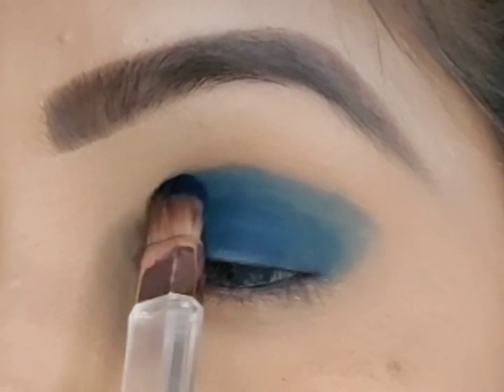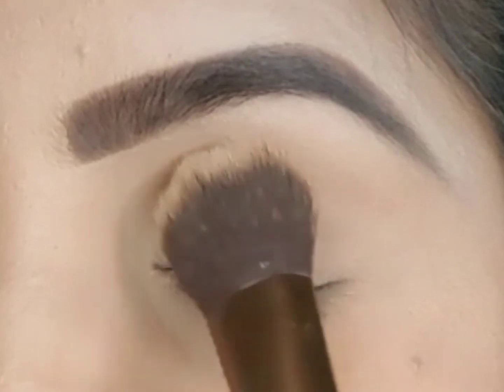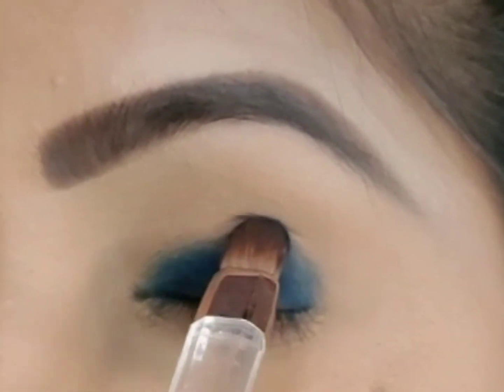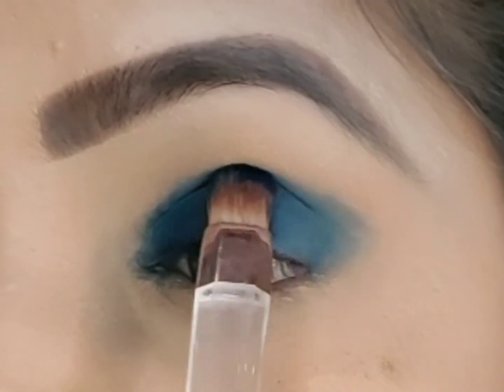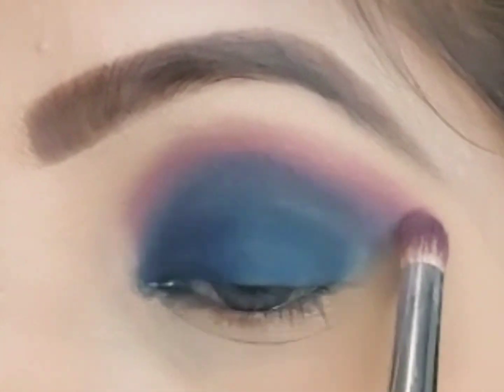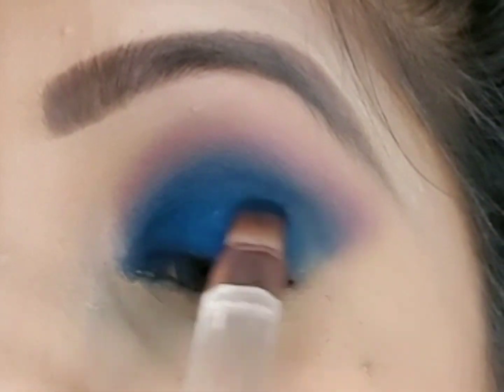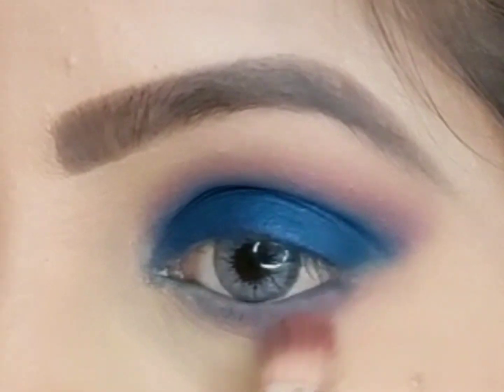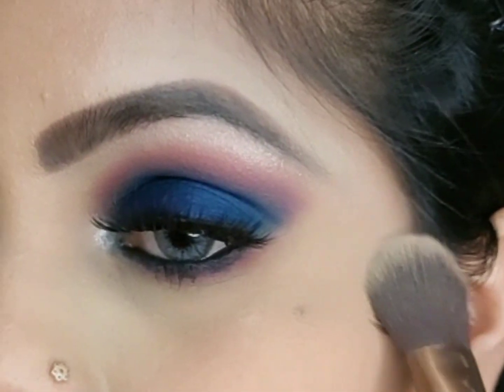Enchanting Blue Hues: A Beginner's Guide to Smokey Eyes | How to do Smokey Eyemakeup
In today's tutorial, we're creating a captivating Blue Smokey Eye that's perfect for beginners. Get ready to be mesmerized as we blend and shade our way to a look that's as bold as it is beautiful.

🌌 In this video, I'll guide you through each step, from prepping your canvas to creating that stunning transition effect that ties it all together.

💎 We'll explore the world of shades and brushes, and I'll share some pro tips to ensure your eye makeup is on point.

Whether you're a seasoned makeup artist or just starting your beauty journey, this tutor 5minutemakeup makeup eyeshadow makeuptutorial smokeyeyemakeup anknook beautysecrets beautytips ial is for you. So grab your brushes and let's get creative together!

Let's make the world a more colorful place, one eyeshadow at a time. Are you ready? Let's start this makeup adventure now! 💄✨"

Products Used
Color corrector - Derma Color Camouflage Creme - D5 from Kryolan
Concealer - High Coverage Concealer from Gosh - shade 003 sand
Setting Powder - Translucent Powder from Karyolan - shade TL 9
Eyebrow Pencil - Brow this way Professional Pencil from Rimmel London
Maskara - Glamorous Face
Blue Matte Eyeshadow - Glamorous Face
Highlighter - Glamorous Face
Blending Brush - Socket Blending Brush Sweet Touch London
Socket Smudge Brush Sweet Touch London
Cut Brush Small Sweet Touch London

How to apply Glamorous Makeup
How to create Glamorous Eyelook
Smokey Eye Tutorial
Eyemakeup
Makeup tips and tricks
Makeup step by step
How to apply smokey eye makeup
How to apply eyeliner
Easiest way to apply winged eyeliner
Makeup Tutorial